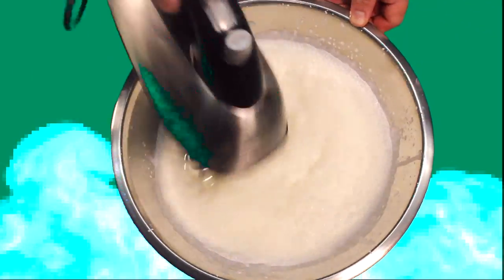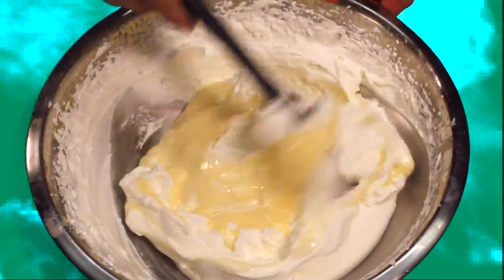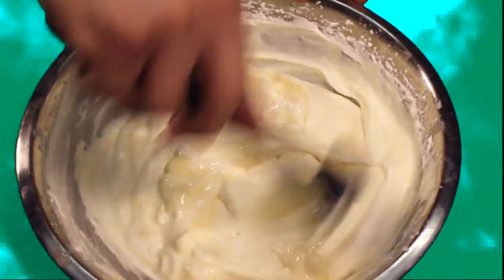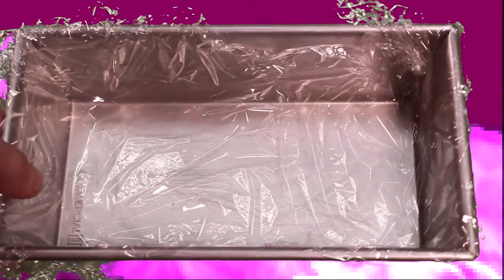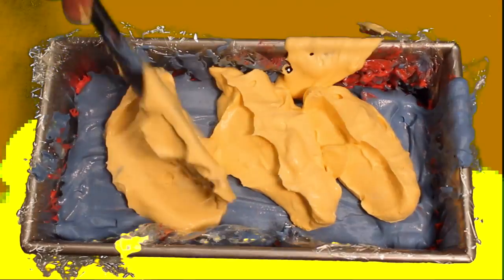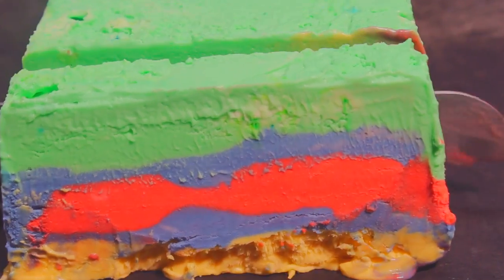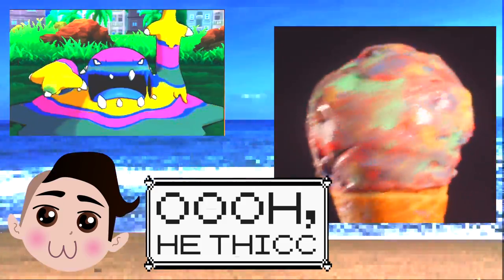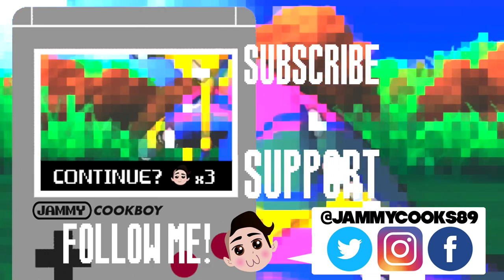How to Make Alola Muk Ice Cream from Pokemon Sun and Moon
The goopyest Pokemon, the tastiest ice cream. Alola Muk and Pokemon are properties of Nintendo.

What You Need:

2 cups heavy cream
1 14 oz. can sweetened condensed milk
1 TBL vodka, optional
1 tsp yellow drink mix
1 tsp pink drink mix
1 tsp blue drink mix, separated
1/2 tsp green drink mix
1/2 tsp grape drink mix

In a large bowl, whip heavy cream to stiff peaks. In a separate bowl, whisk together sweetened condensed milk and vodka. Carefully fold in milk mixture into cream. Divide equally between four bowls.

Mix yellow drink mix into one bowl, and pink drink mix into another. For teal layer, mix 1/2 tsp blue drink mix and green drink mix into a bowl. For dark blue layer, mix blue drink mix and purple drink mix into another.

Line a loaf pan with plastic wrap. Pour in teal layer and spread into an even layer. Pour in half of your dark blue layer and spread into an even layer. Pour in pink layer and spread into an even layer. Pour in the other half of the blue and even out. Top off with yellow layer and smooth out. Cover the top with plastic and freeze for 6-8 hours.

To serve: Unmold ice cream loaf and slice like neopolitan style or combine all layers with a scoop and serve in a cone.